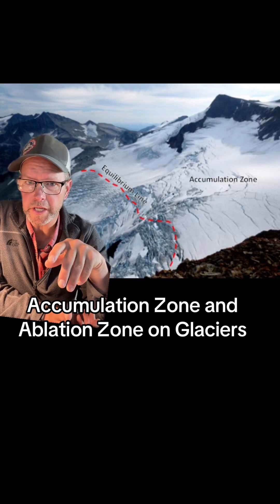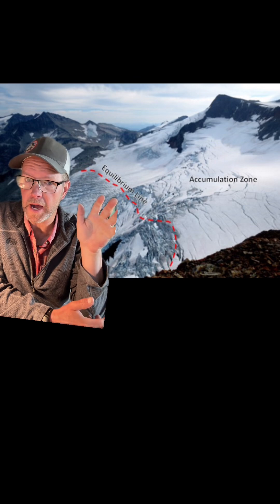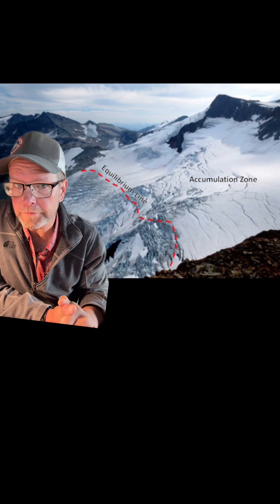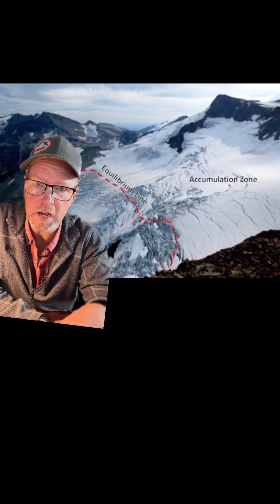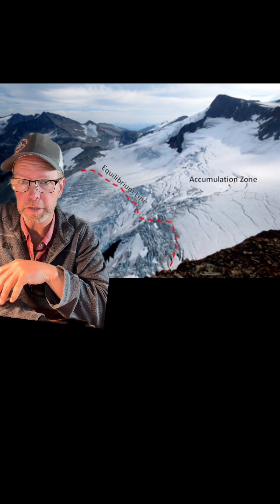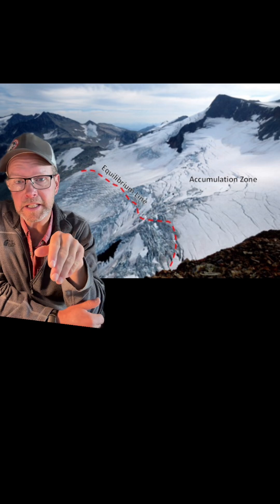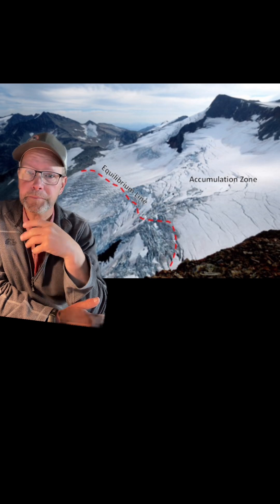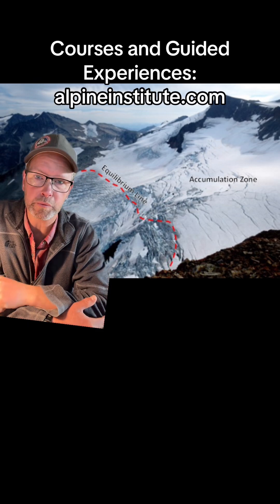Accumulation Zone and Ablation Zone on Glaciers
The accumulation zone on a glacier is where there is more snowfall than snowmelt. The ablation zone is where there is more snow melt than there is accumulation. The line of equilibrium or the firn line is the line between the two zones.

In many cases climate change has pushed the firn line up higher than the top of the mountain. This means that there is no longer an accumulation zone and the glacier is all in the ablation zone, meaning it will disappear...

The American Alpine Institute is a mountain school and guide service that operates in several states and countries.